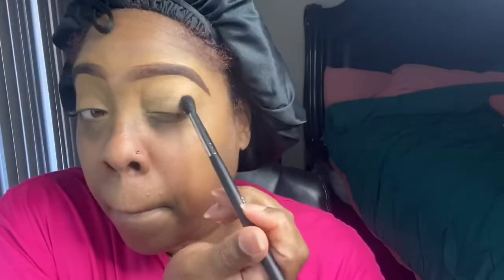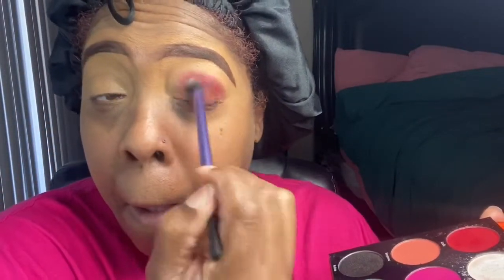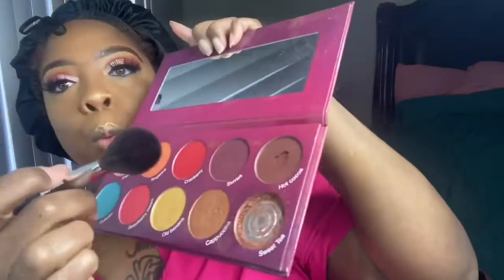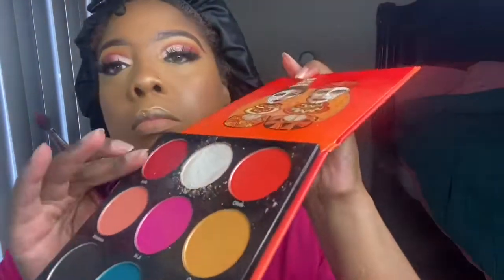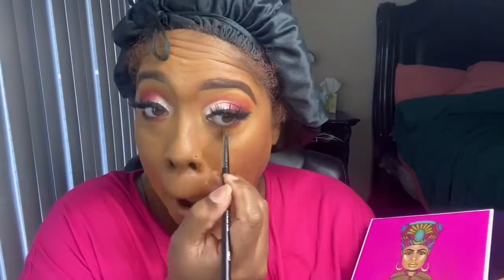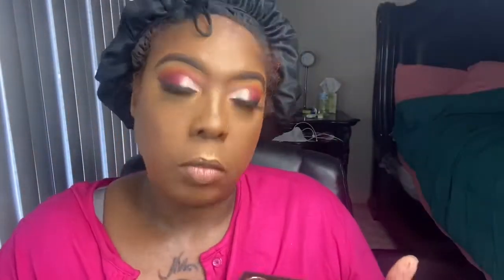Issa Look!!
Products Used:
Brows: MAC eyeshadow (Embark)

Eyes: P Louise Eye Shadow Base #2
           Morphe 35O2 Palette
           Juvia’s Place Festival and Zulu
           Palette
            NYX Black Liquid Eyeliner
            Lashes (Beauty Store)

Face: Ponds Cold Cream Moisturizer
            MILK Hydro Primer
            Farsáli Skintune Perfector
            Maybelline Corrector Pen(apricot)
            Makeup Revolution Concealer #13
            Too Face Concealer(Butterscotch)
            MAC Prolong Concealer NC42
            Fenty Beauty Foundation (385)
            Fenty Beauty Contour Stick
            (Expresso)
            Fenty Beauty Setting Powder
            (Honey)
            Sacha Buttercup Setting Powder
            MAC MSF Face Powder(Dark)
            Fenty Beauty Contour Powder
            (Mocha Mami)
            Black Radiance Contour
            Palette(Medium to Dark)
            Crayon Case Honor Roll Highlight
            Crayon Case Watch Me Blush
            Palette
            MAC Prep and Prime Shimmer
            Spray
            Mario Badescu Spray(Rosewater)

Lips: NYX Urban Cafe Lipliner
          ABH Liquid Lipstick (Stripped)
          Colour Pop So Juicy Lip Plumper

Products use to film:
Tripod
Vanity Lights